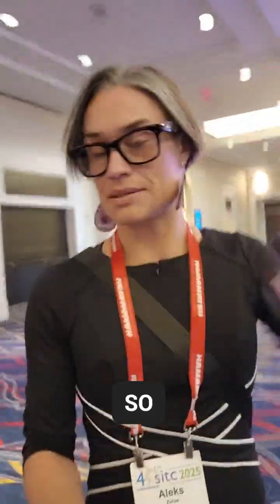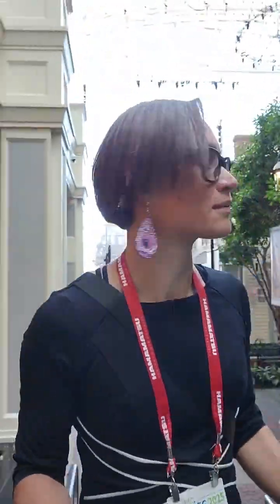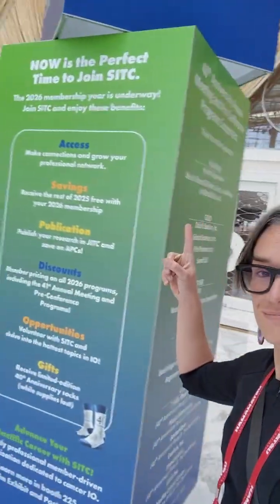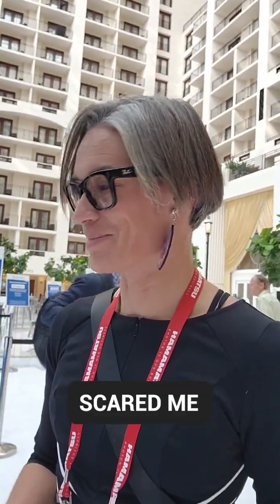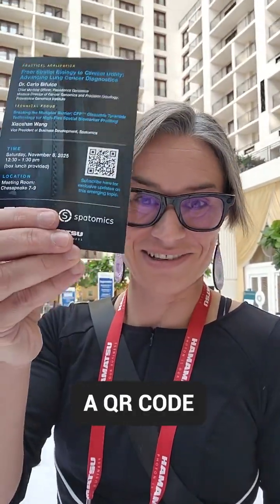Chesapeake Room is now ready for the conference at SITC 2025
💎 BRAND PARTNERSHIPS

🔗 WEBSITE & SOCIALS

🌱 SUPPORT & ENGAGE